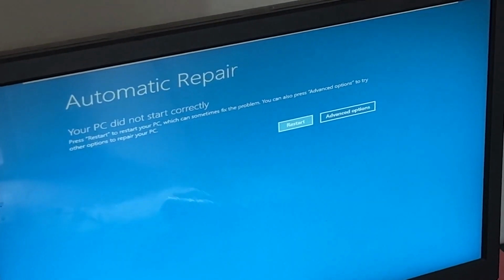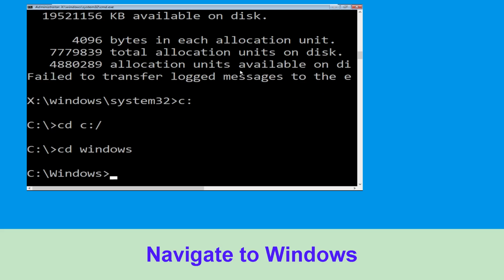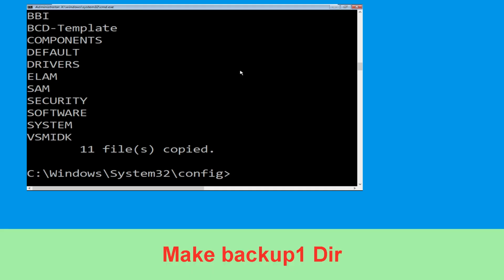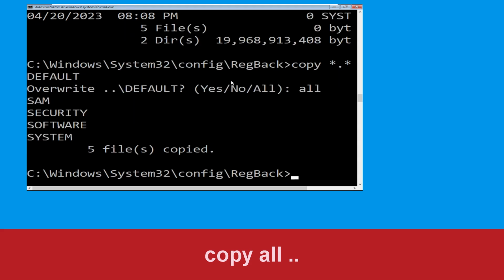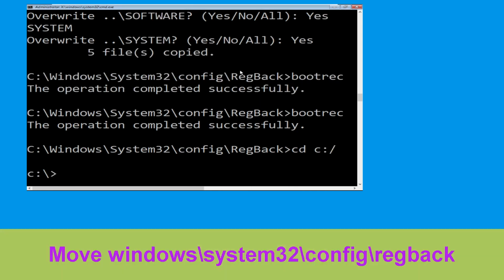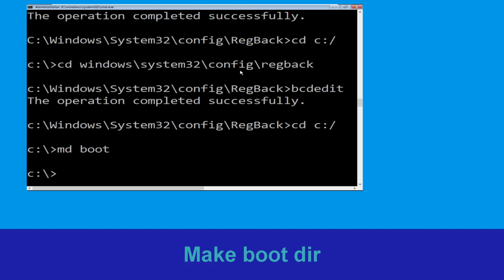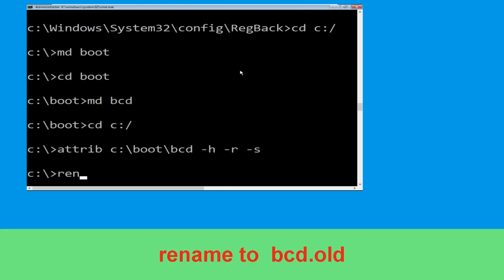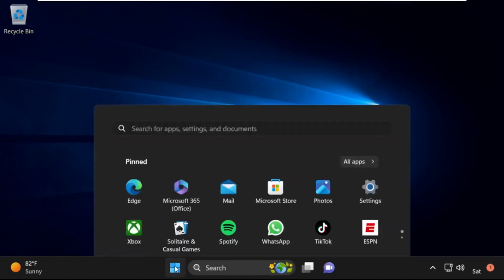0x0000002C PORT_DRIVER_INTERNAL Windows 10 Blue Screen Error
0x0000002C PORT_DRIVER_INTERNAL Windows 10 Blue Screen Error

• IRQL_NOT_LESS_OR_EQUAL Error
• BAD_POOL_CALLER Error
0x0000002C PORT_DRIVER_INTERNAL Windows 10 Blue Screen Error